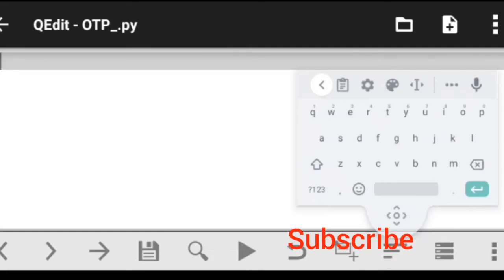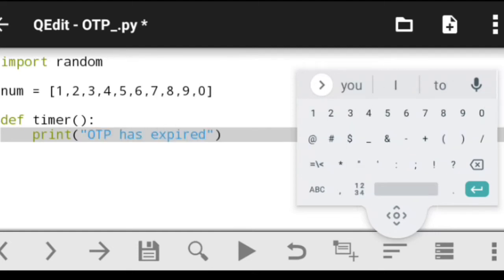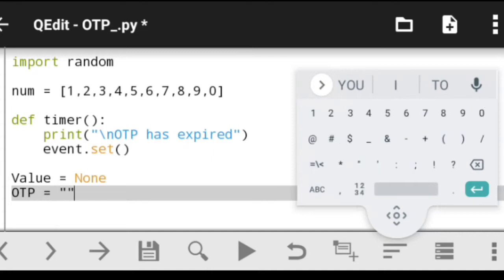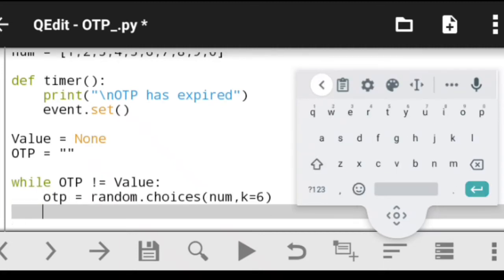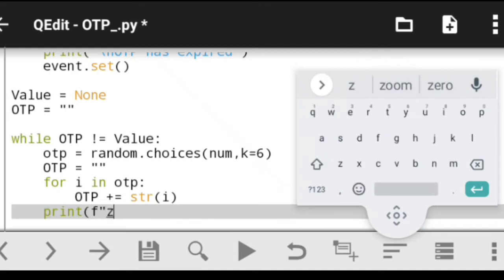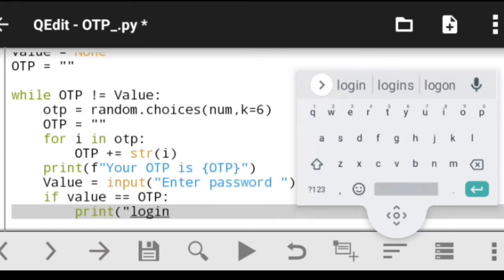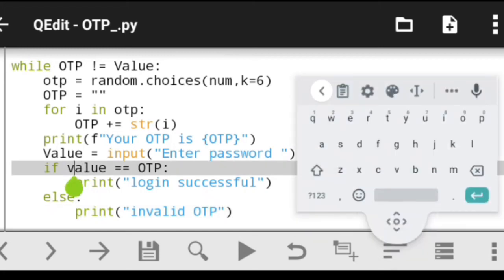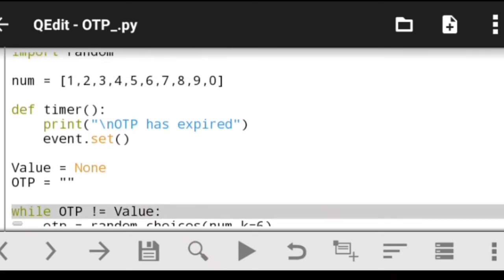Creating an OTP system in python (PART 1)